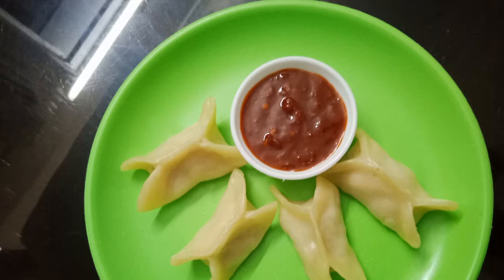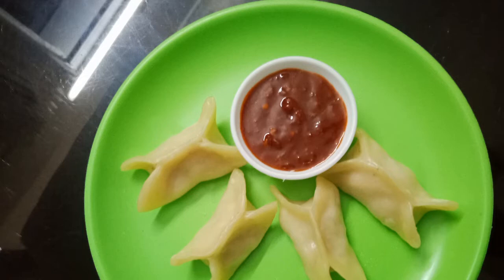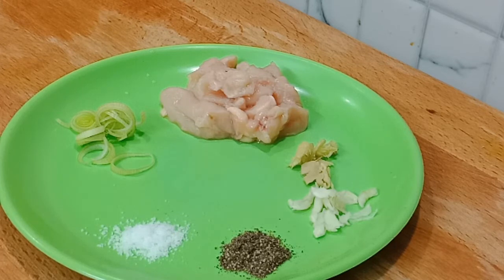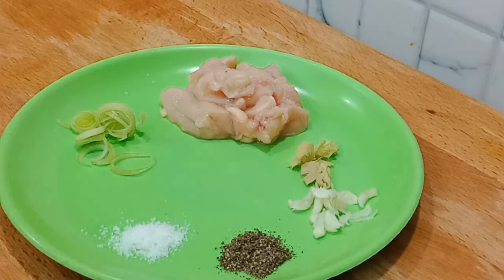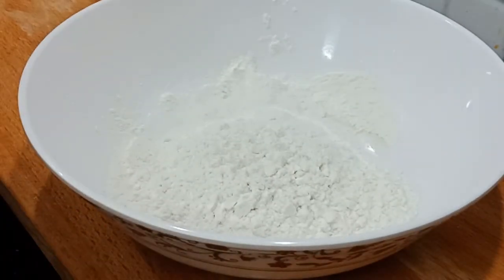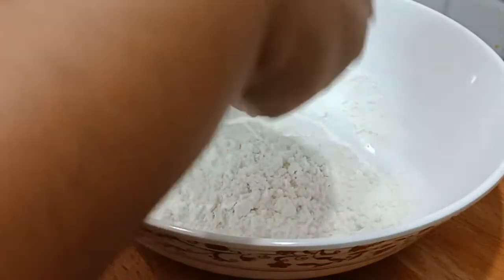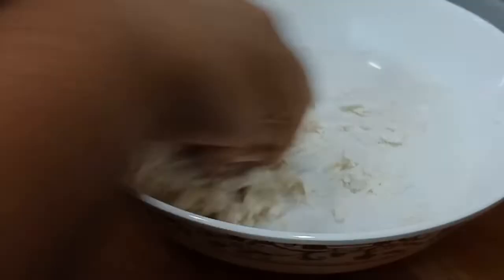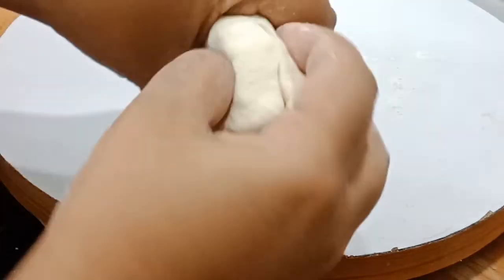Chicken momos.... ചിക്കൻ മോമോസ് റെസിപ്പി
ചേരുവകൾ
ചിക്കൻ. വലിയ പീസ്
ചിക്കൻ fat... 1tbsp
soyasauce... 1tsp
spring onion...1tbsp  അരിഞ്ഞത്
കുരുമുളക് പൊടി.. 3/4tsp
ഇഞ്ചി വെളുത്തുള്ളി പേസ്റ്റ്.. 3/4tsp
ഉപ്പ്

മൈദ... 1/2cup
ഉപ്പ്
വെള്ളം